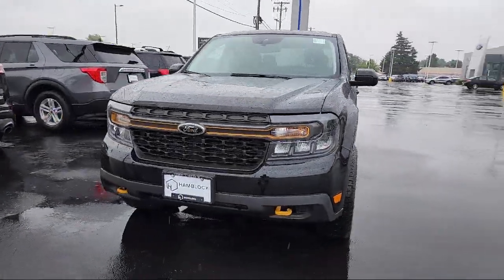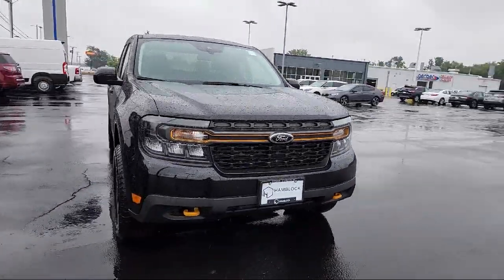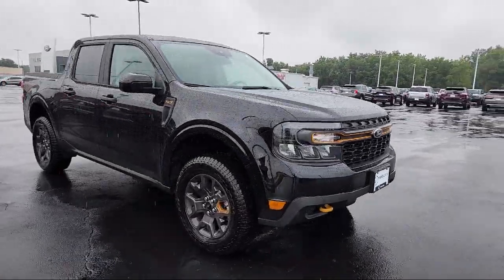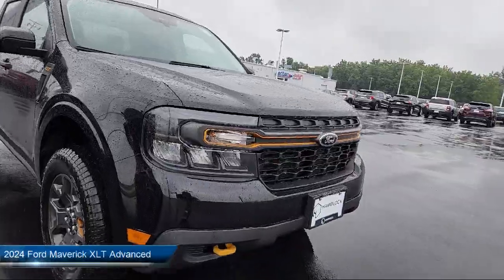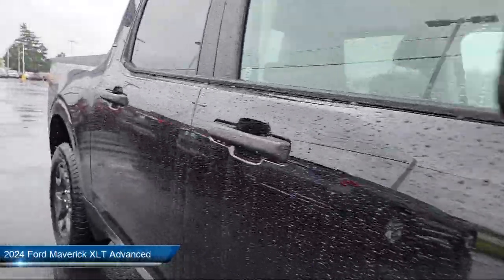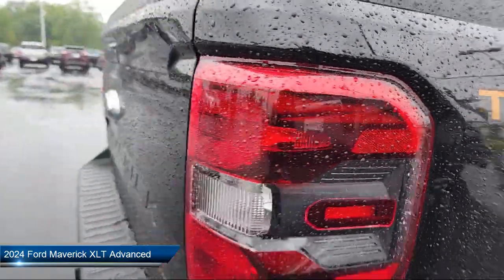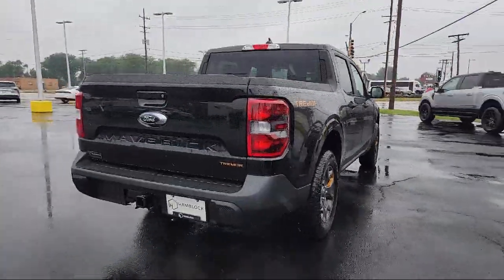2024 Ford Maverick XLT Advanced Belvidere Rockford Elgin Dekalb Harvard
2024 Ford Maverick XLT Advanced Stock Number: FV24386 Vin:3FTTW8C95RRB33628.

Hamblock Ford
1800 N State St